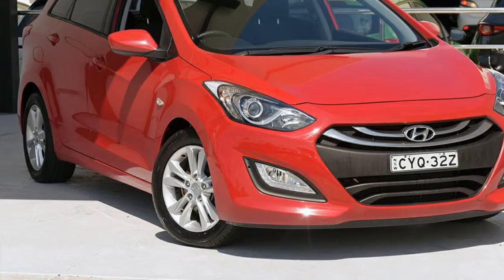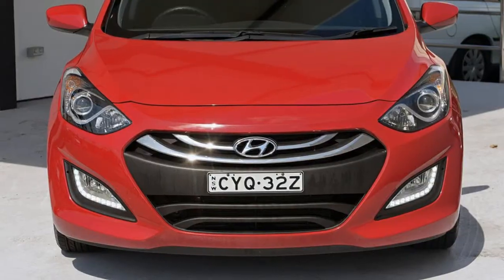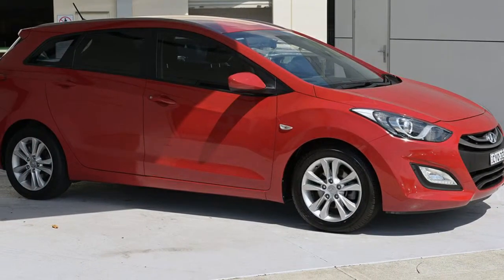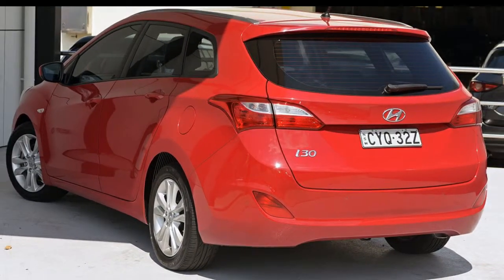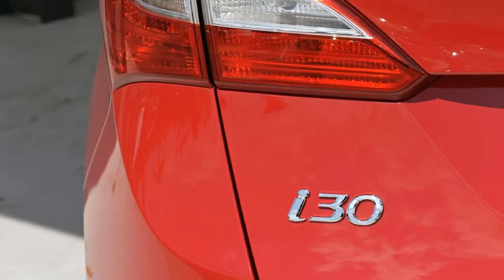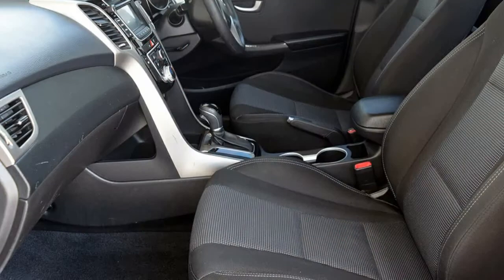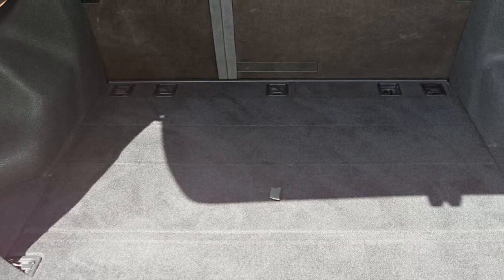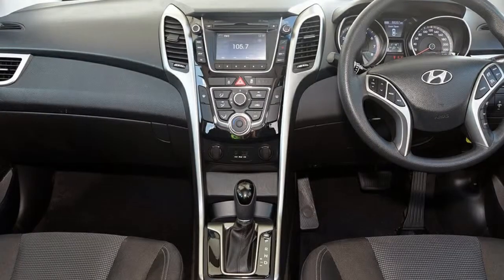2015 Hyundai i30 GD Active Tourer Red 6 Speed Sports Automatic Wagon